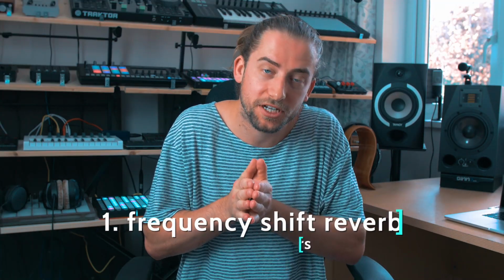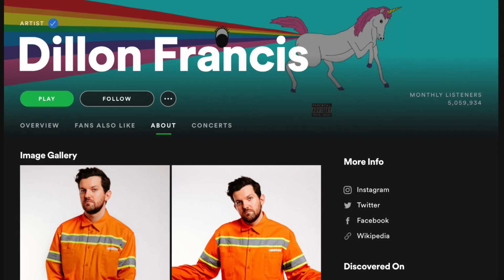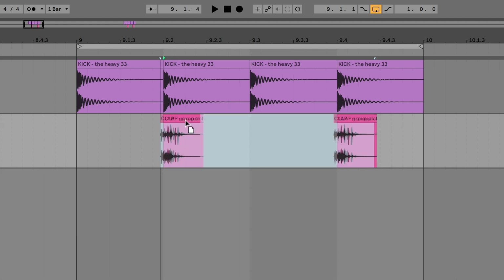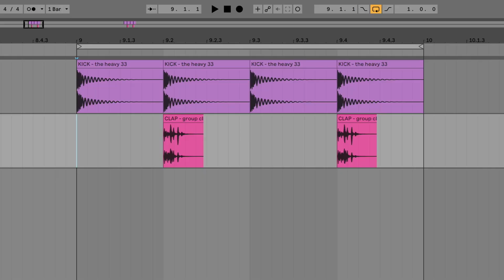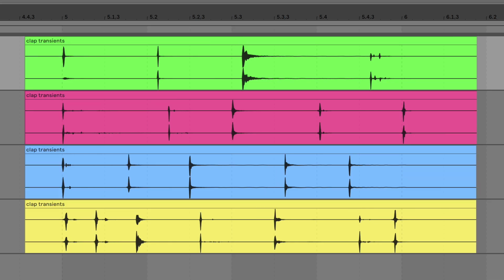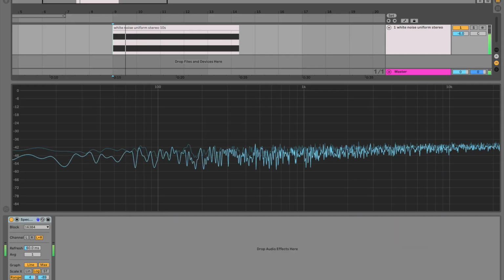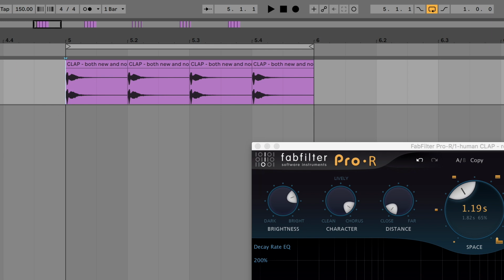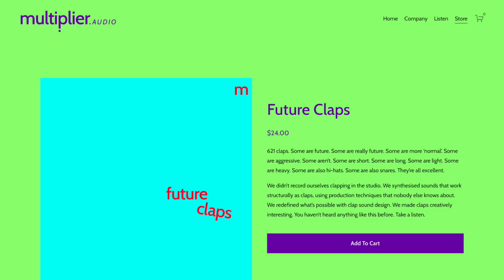5 Tips to Improve Your Claps